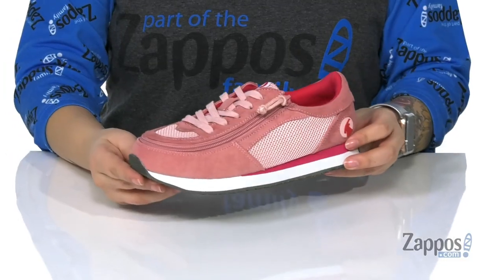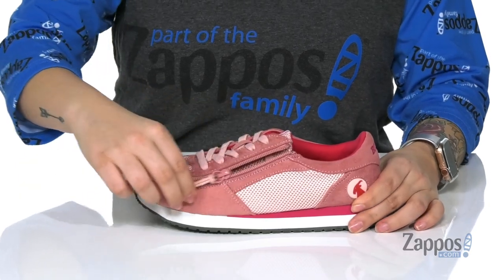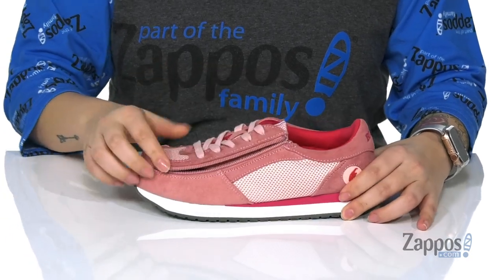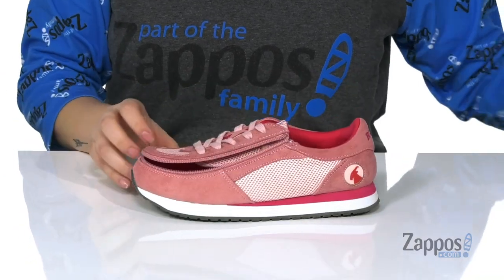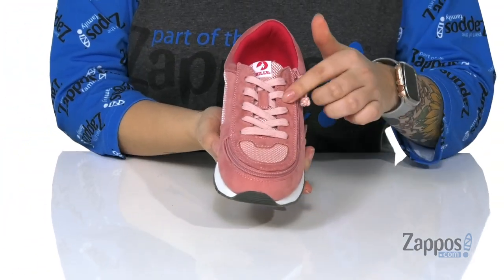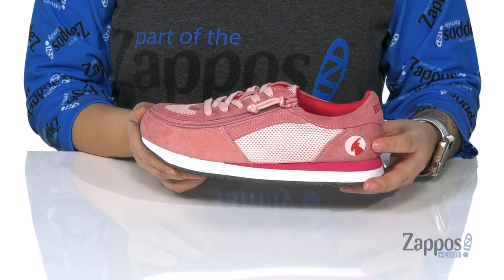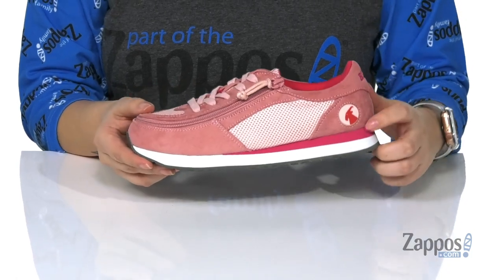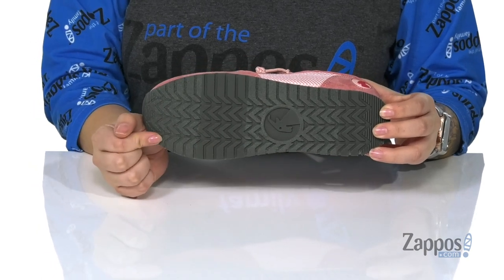BILLY Footwear Kids Billy Jogger (Little Kid/Big Kid) SKU: 9379276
Embrace  the vintage vibes of the BILLY Footwear&reg; Kids Billy Jogger sneaker. Crafted from a lightweight man-made upper with innovative FlipTop technology, giving kids a fun and easy way to put on and take off their shoes. With the wrap-around zipper closure you just flip, zip, and go!
Featuring a lace-up detailing at the vamp, durable toe guard, breathable textile lining, and a durable and flexible rubber outsole.
Convenient visual sizing confirmation on the inside flap.
Imported.